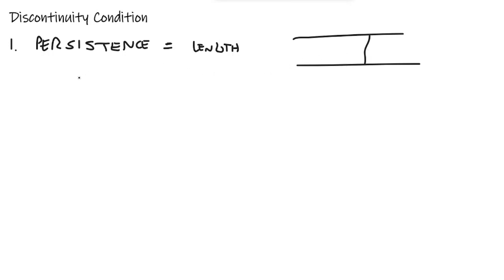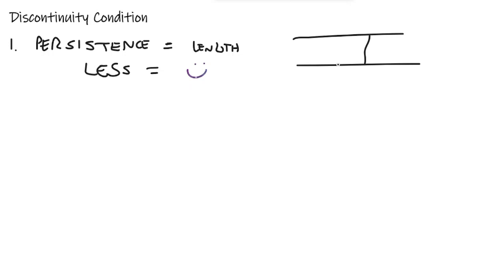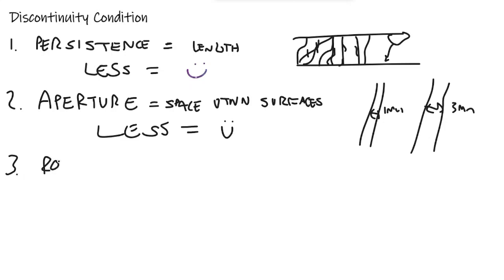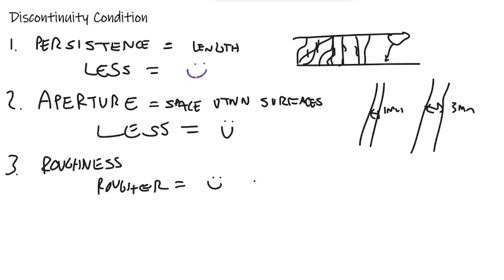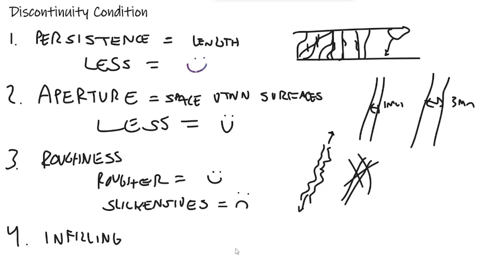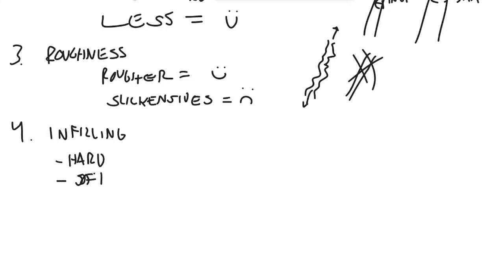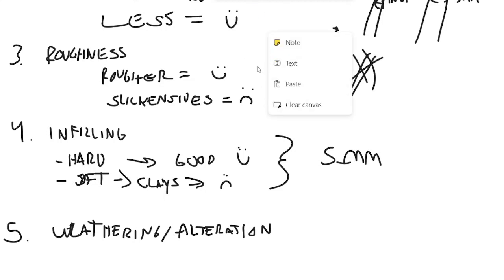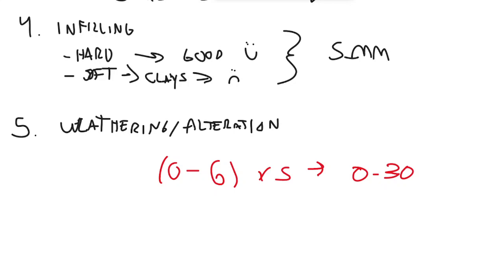Rock Mechanics: Scoring Discontinuity Condition (RMR)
A look into the five components that are used to score the discontinuity condition category of the original Rock Mass Rating system.